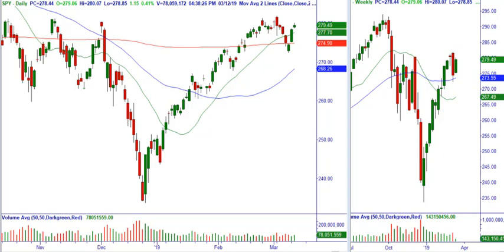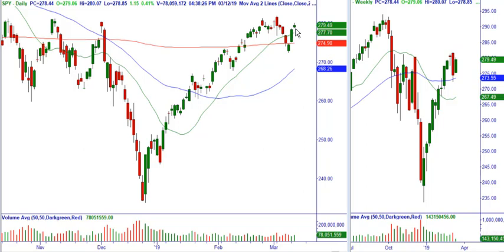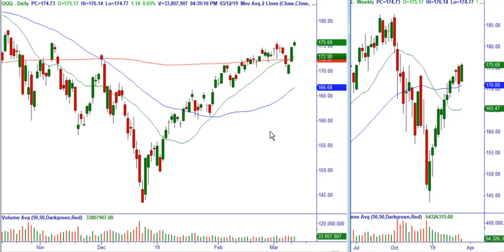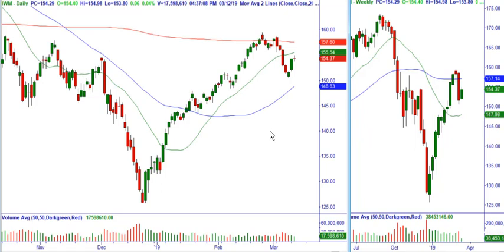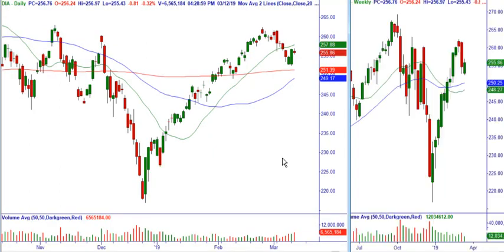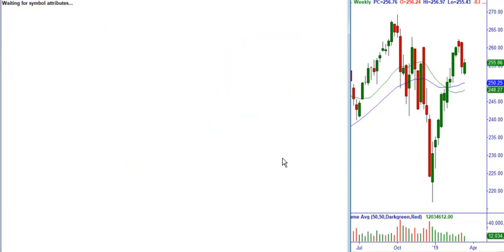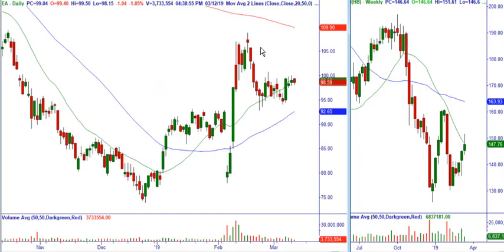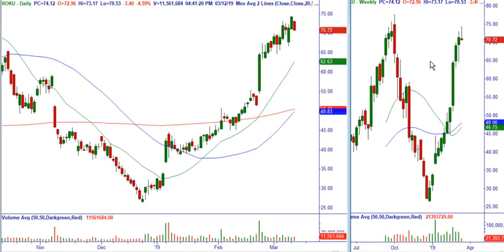+50% Max Profit Even When Stock Went Against Us - MasterTrader.com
Do you want to learn how to sell call and put spreads around compelling patterns to “get paid” for calling a short-term top or bottom?

See why we sold Credit Spreads on four stocks to collect income for merely calling a short-term bottom/top in our Weekly Options Trader.

We closed AGN put spread at a great price today into strength to avoid 3.5 days of additional risk!

And we are holding nice open profits (over 50% of Max Profit) on our three remaining credit spreads -- despite the underlying stock going against us on two of them!

This is why we love this strategy of selling options around compelling patterns -- to profit from time decay, volatility contraction and, of course, being right on the directional move.

But because of option pricing, as you can see, we can profit even when wrong on market direction!

Our subscribers – and us -- love saying that the stock went against us from our entry and we still made money!

Master Trader uses the charts to sell Options/Spreads with a huge probability of profit for regular monthly income.

Learn how Master Trader Technical Strategies – MTS with Credit Spreads can make consistent money.

Click Here – to Access the Program that puts you on the Master Trader Income Path, or type